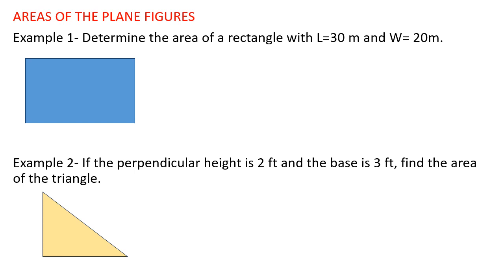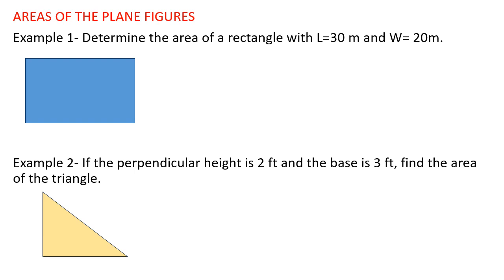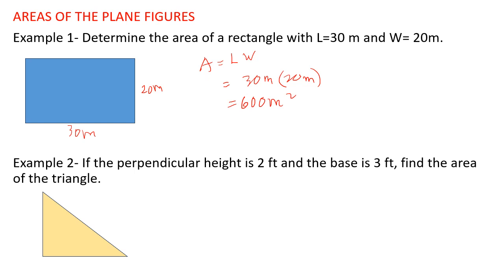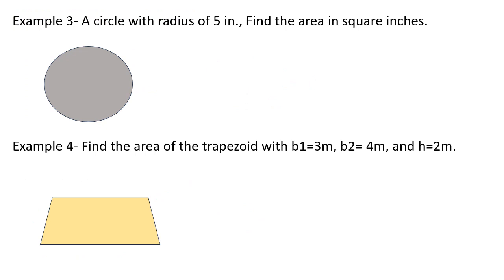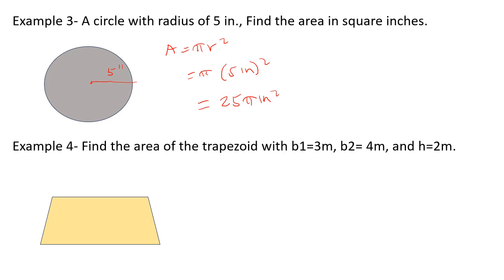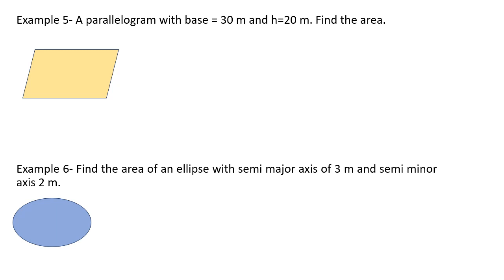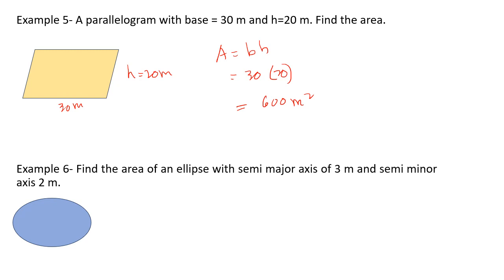Areas of the Plane Figures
These videos are usually for the beginners of the course Solid Mensuration.